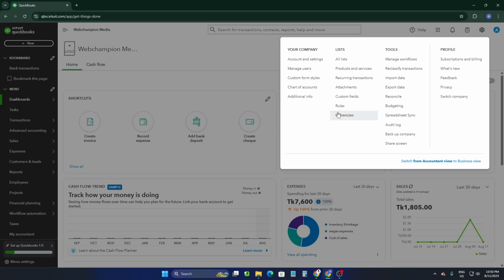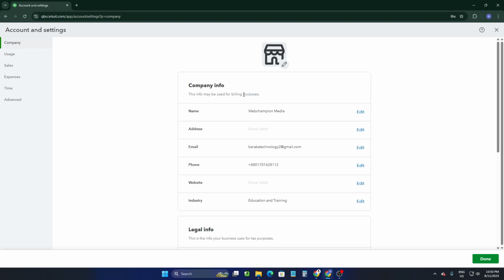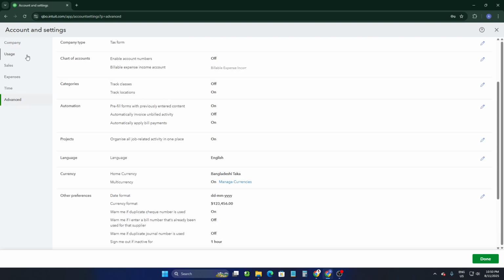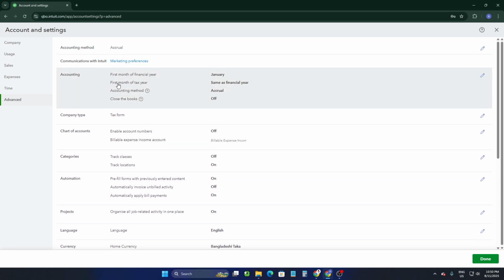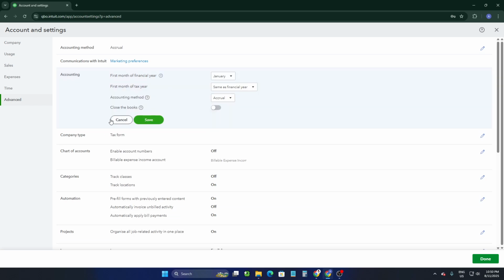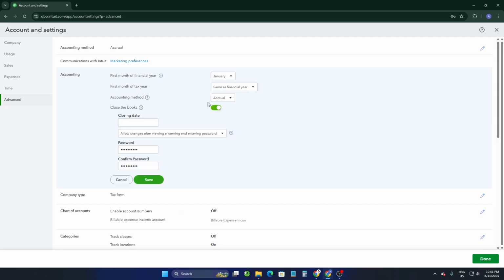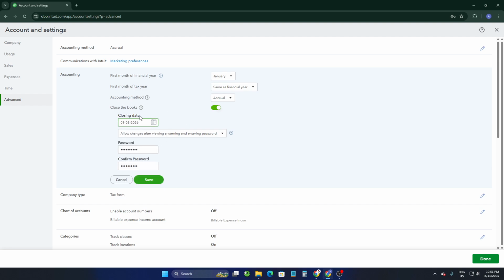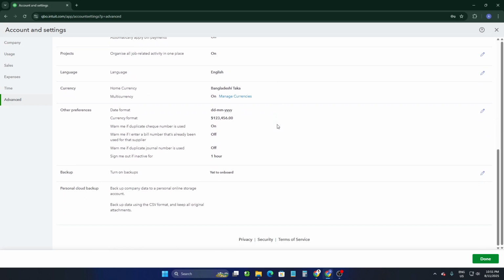How to set fiscal year in QuickBooks Online (2026)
How to set fiscal year in QuickBooks Online
In this video, we show you how to set the fiscal year in QuickBooks Online quickly and easily. Learn how to customize your accounting period, adjust your company settings, and ensure your reports reflect the correct financial year. This tutorial is perfect for small business owners and accountants looking to manage their QuickBooks Online efficiently. Watch to master QuickBooks Online fiscal year setup, accounting settings, and reporting tips.